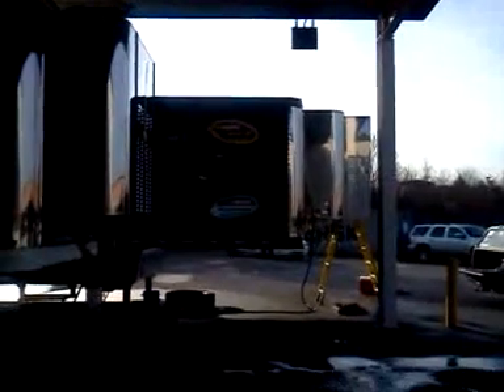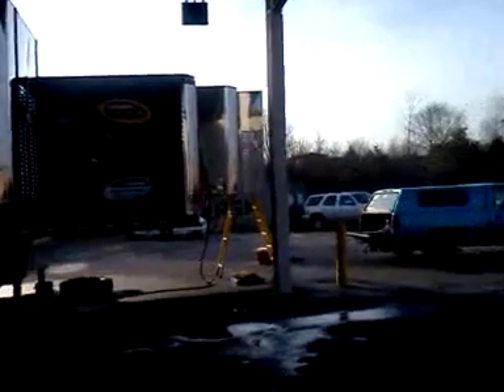Get'n ready For Daytona!!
This is out of a 20 year old Featherlight Race Hauler..this task is usually performed after the overheating incedent...i'm not about to let that happen... Thanks For checking out my channel.